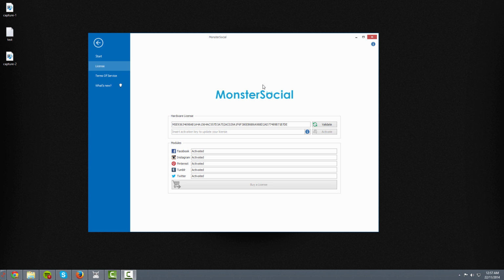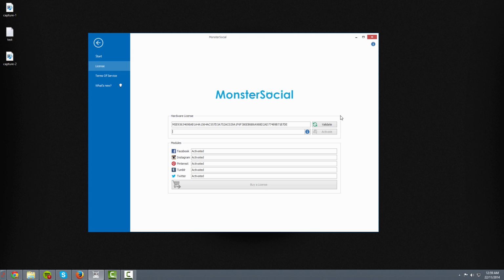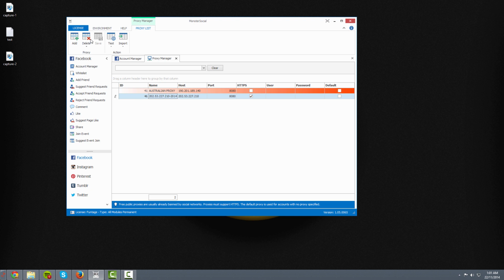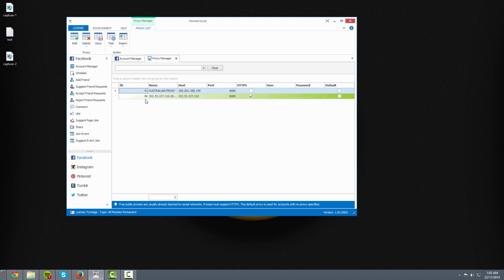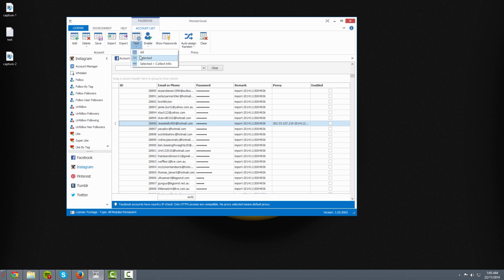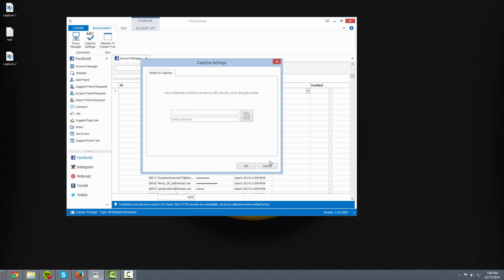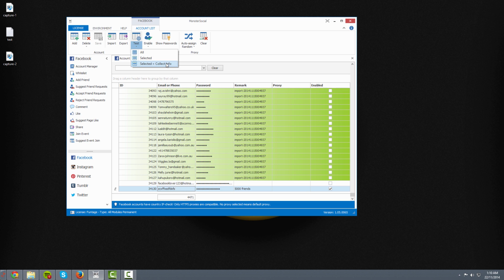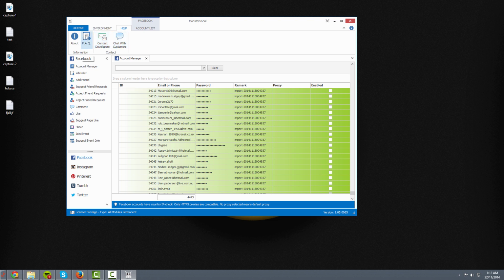MonsterSocial - Configuration Tutorial v2